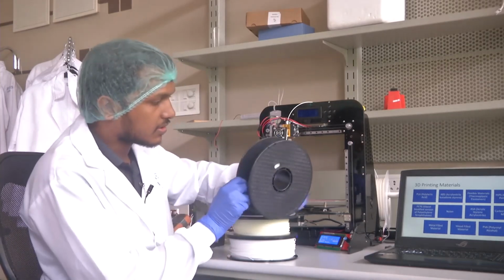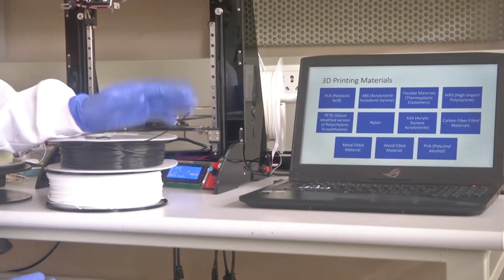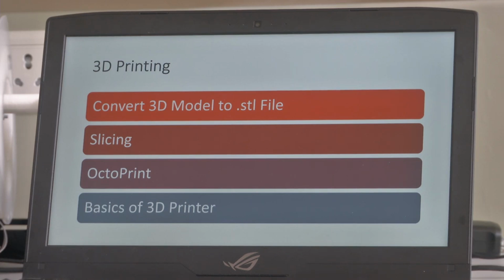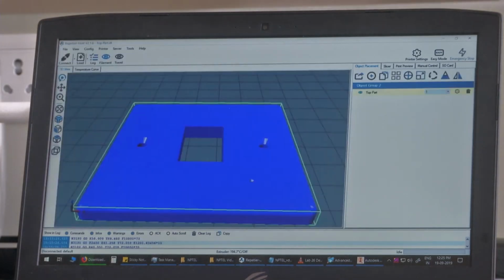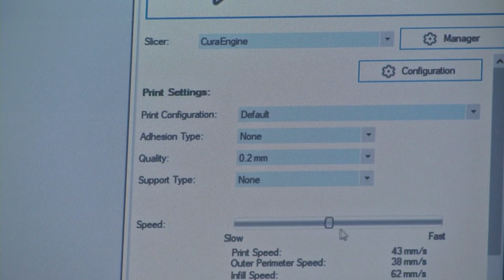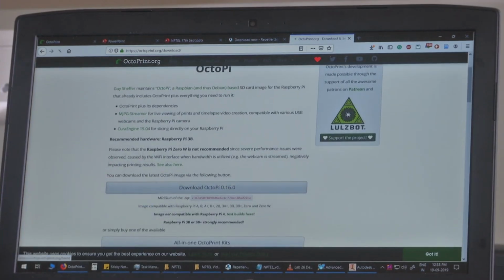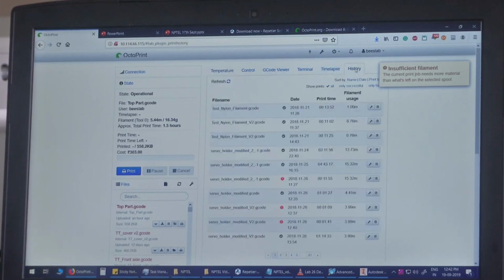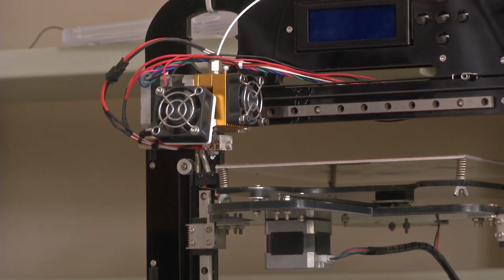3D Printing Materials and Demonstration of Remote 3D Printing